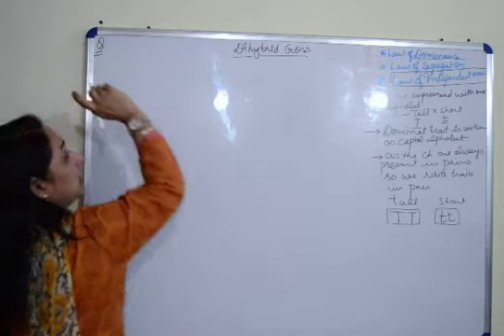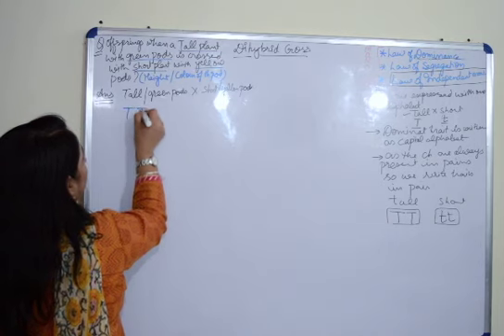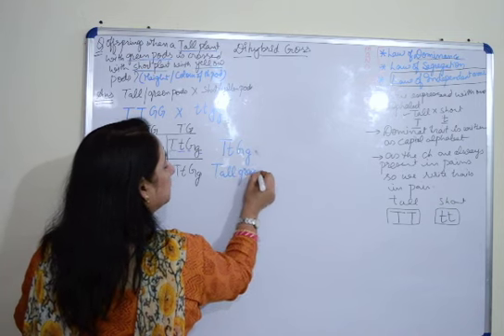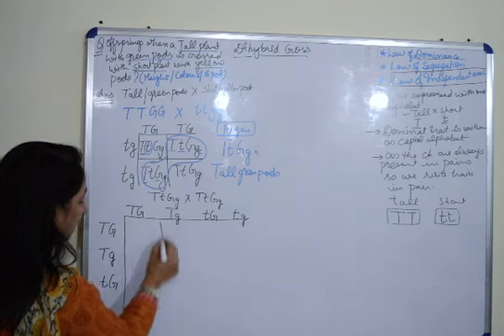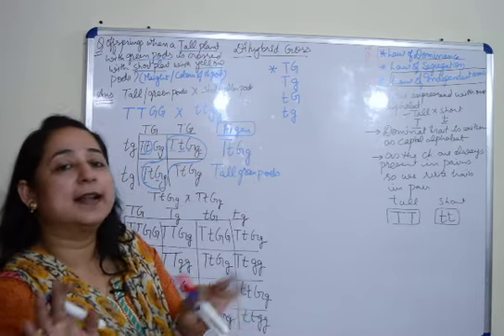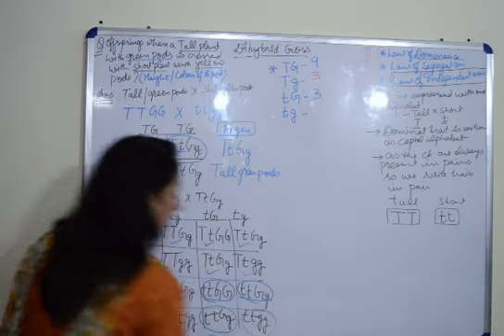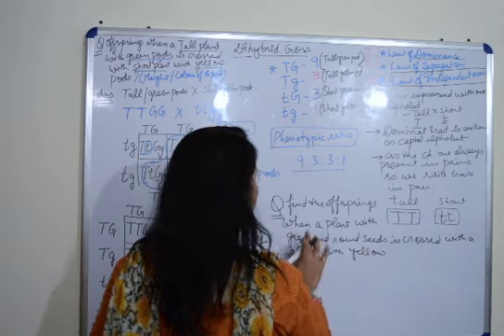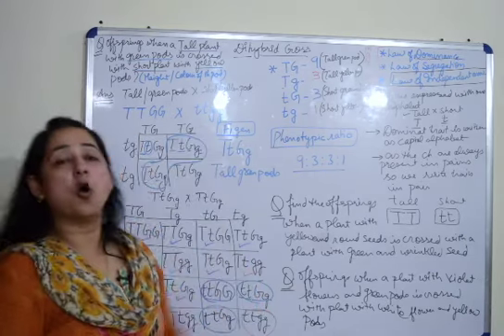DIHYBRID CROSS || Genetics || ICSE 2023-24 || BIENBiology